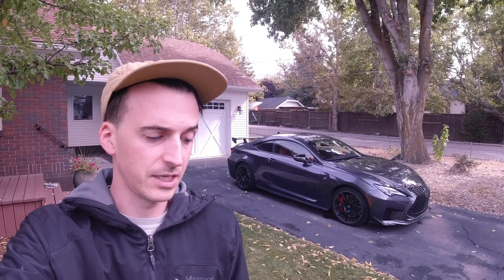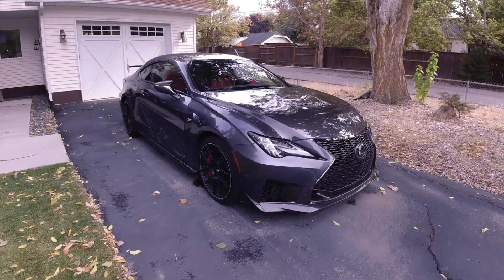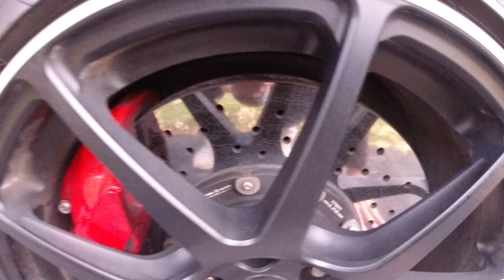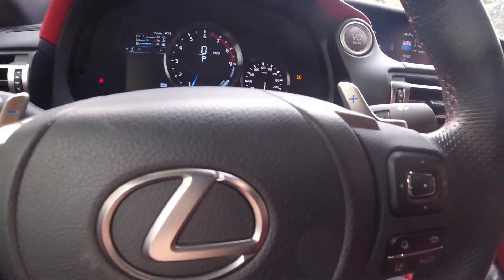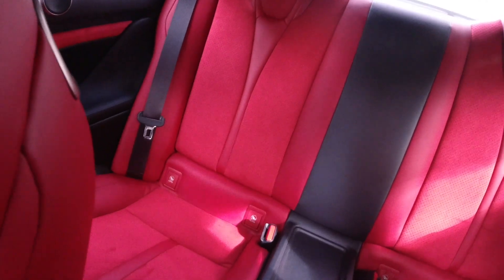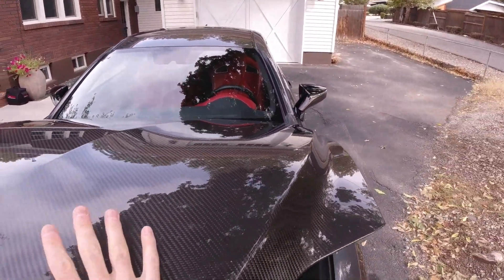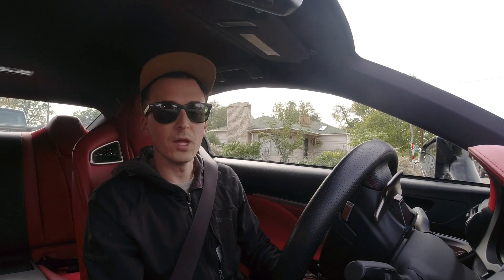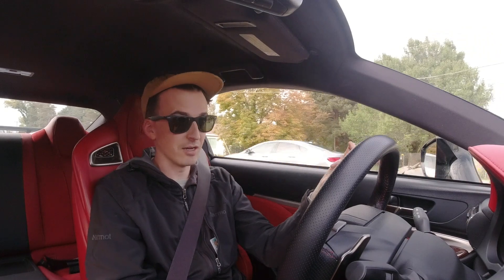The Lexus RC F Fuji Edition Does Burnouts and Costs $100,000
Here's a review of the 2021 Lexus RC F. Lexus is only building 60 of these for the US for 2021, but is doing an additional run of 50 units for the 2022 model year.